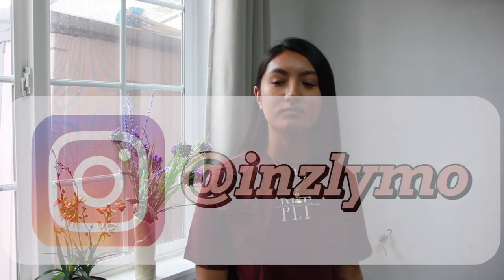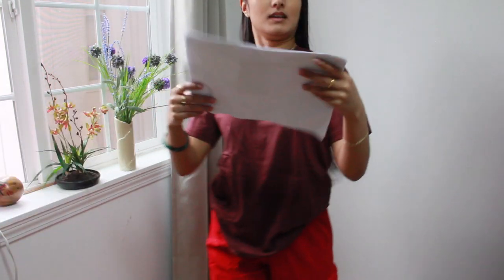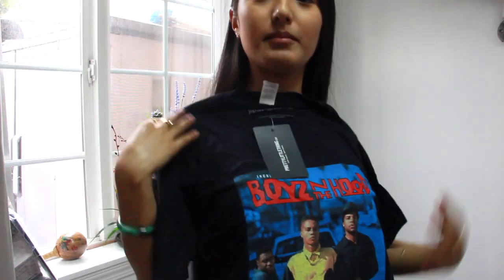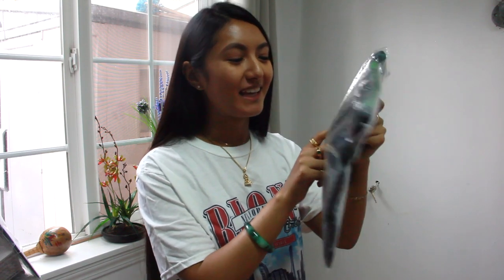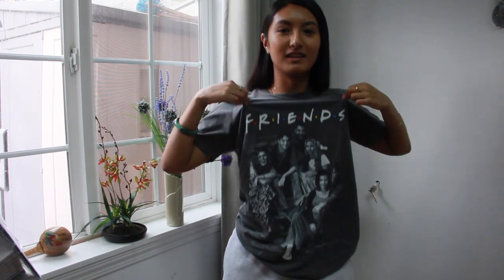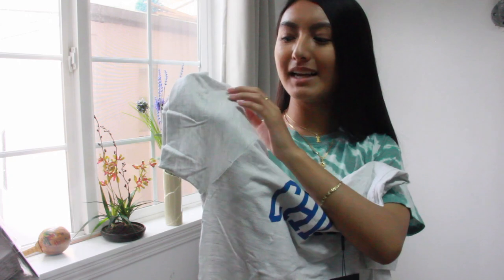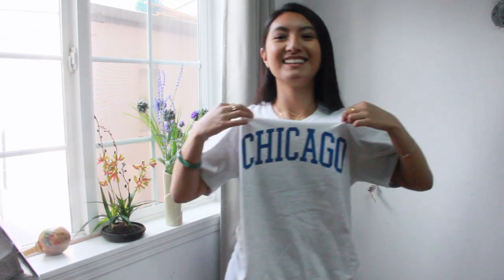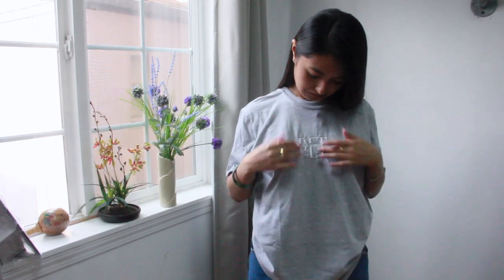Pretty Little Thing - Graphic Tees TRY-ON Haul | InzaleyMoh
Sorry for the terrible lighting in this video, but good news I just bought a ring light! :D